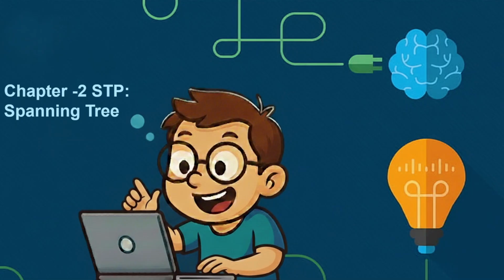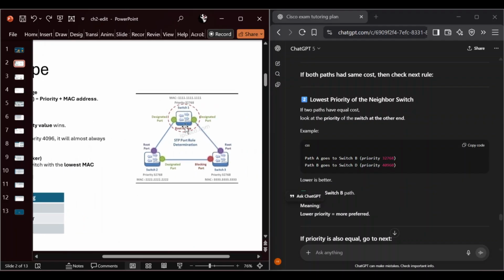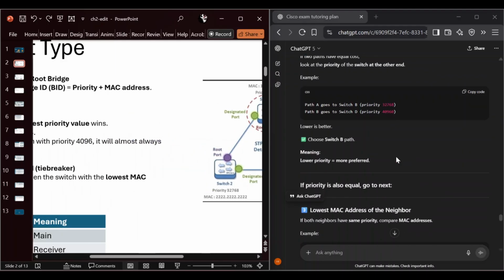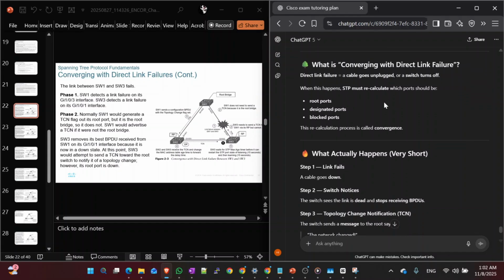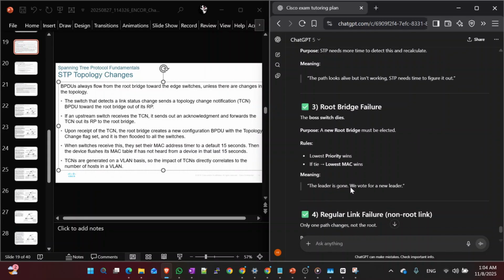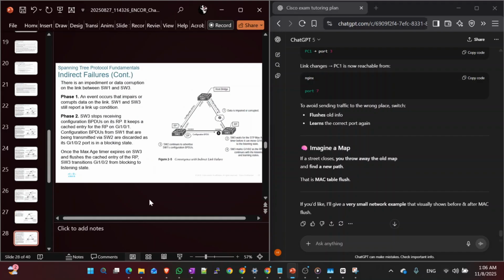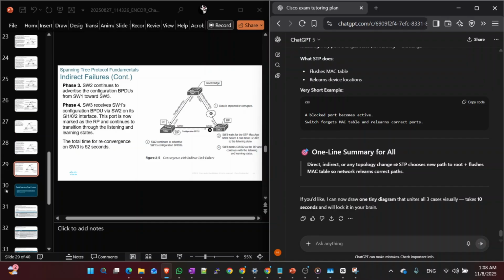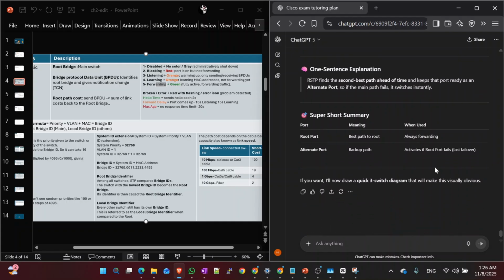Chapter 2 STP Basic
This is an STP fundamental